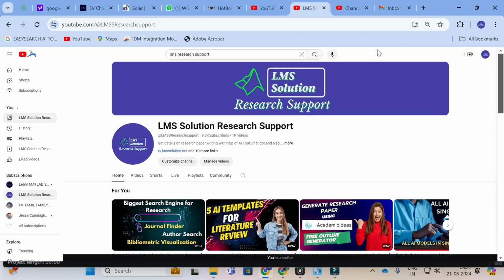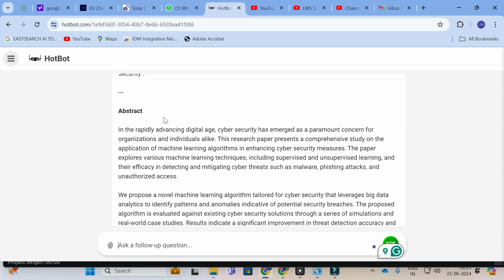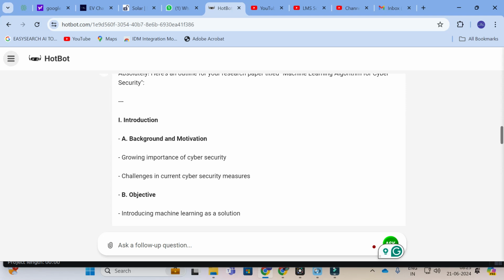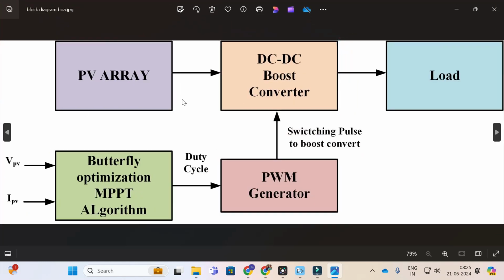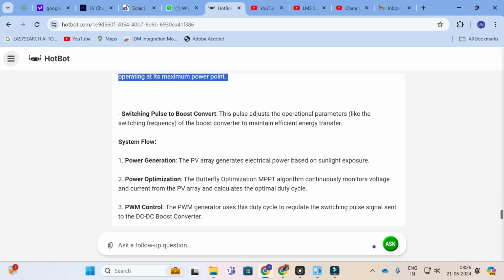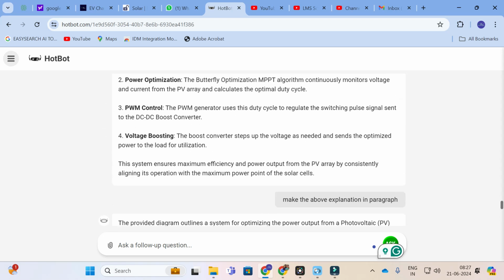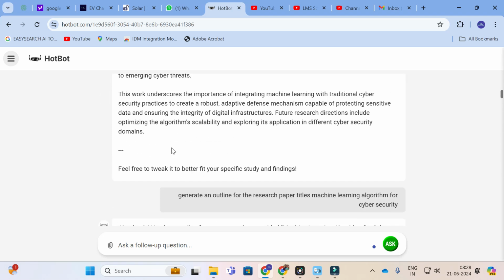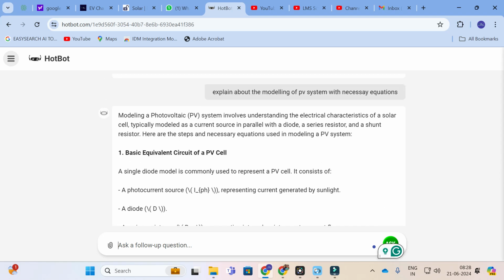Free AI Chatbot for Research Paper writing | Explore all Research prompts | Convert Images to Text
LMS AI Tool For Research Free AI Chatbot for Research Paper writing | Explore all Research prompts | Convert Images to Text
Service Description
LMS AI Basic Plan: Rs. 49 / $0.6
LMS AI Pro Plan: Rs. 99 / $1.2
LMS AI Ultimate Plan: Rs. 199 / $2.4
LMS AI Ultimate Plus Plan: Rs. 699 / $8.4
LMS AI Premium Plan: Rs. 999 / $12.02
LMS AI Premium Plus Plan: Rs. 4999 / $60.12